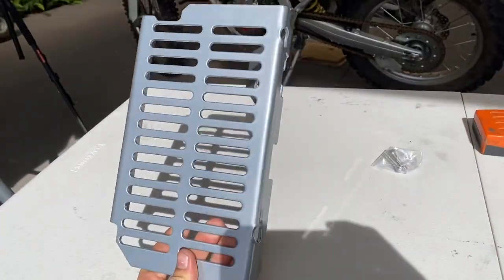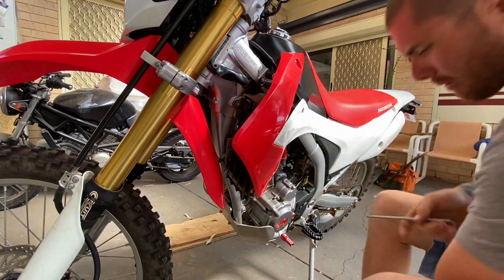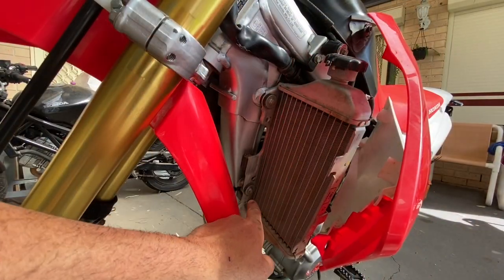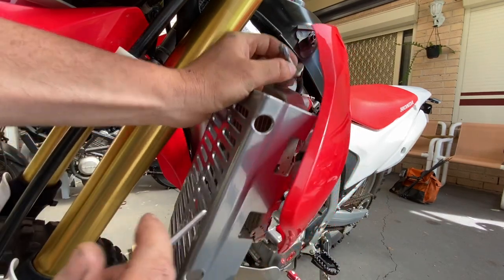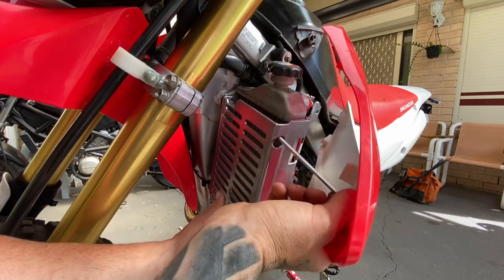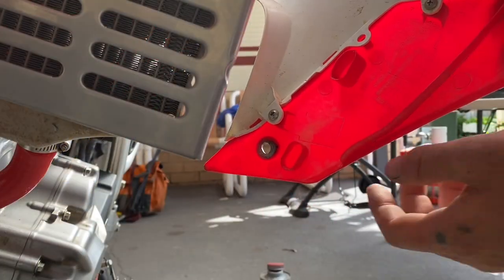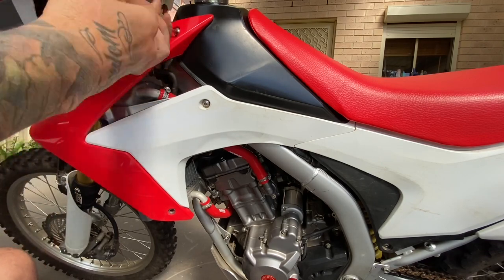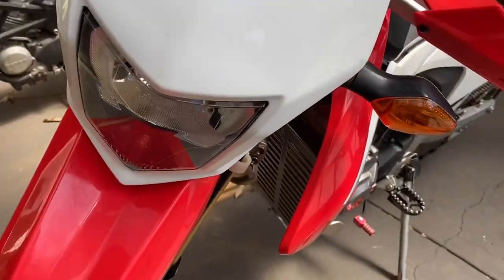Honda CRF250L Radiator Protector Guard Install CRF250M CRF250 Rally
Honda CRF250L Radiator Guard Install

$50 eBay special, was different from the pictures, but I’m not fussy. Fits pretty good with minor panel beating as seen in the video.

Sometimes I do things a bit ruff or it may seem that I don’t work with care, sometimes you need to just rip in and get the job done and get back out riding.

Service manual for the CRF250L below-